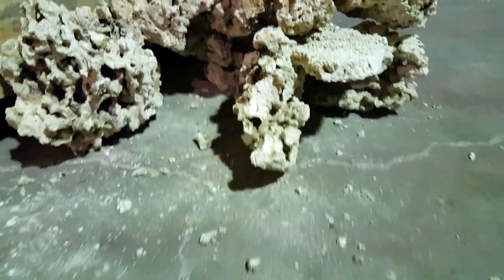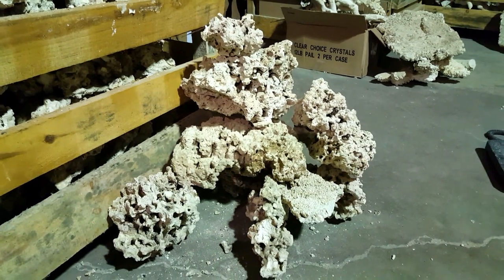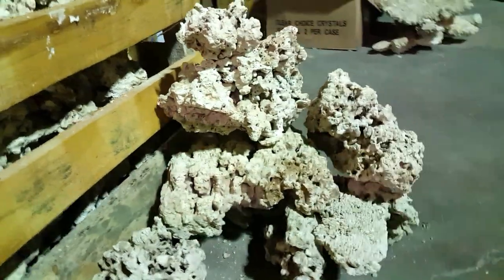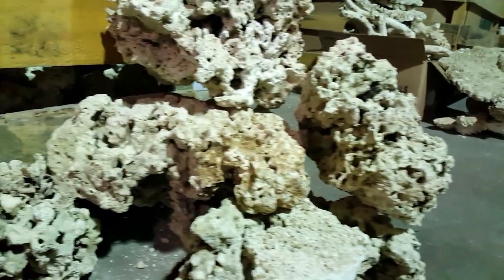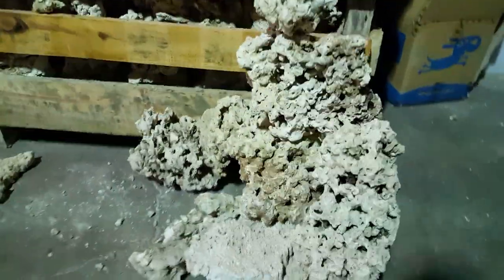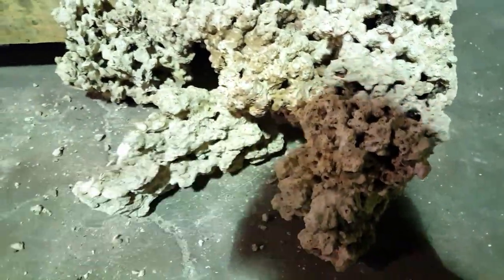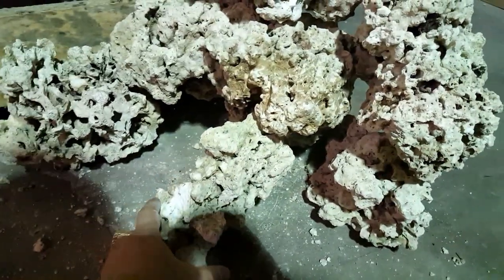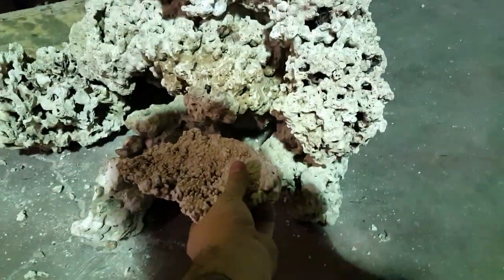55 glns reef setup by fijireefrock.com (Jeremi)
50 lbs Pukani and one shelf added